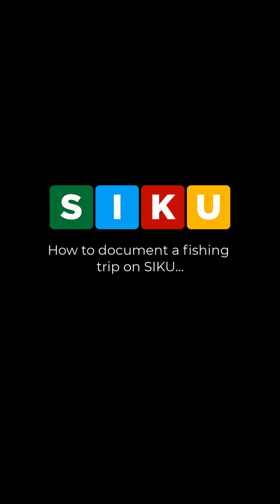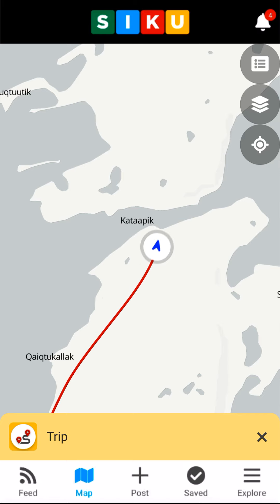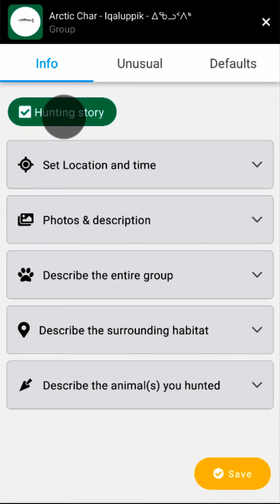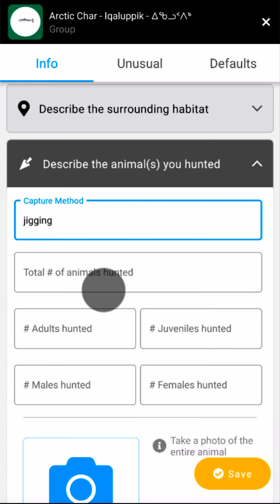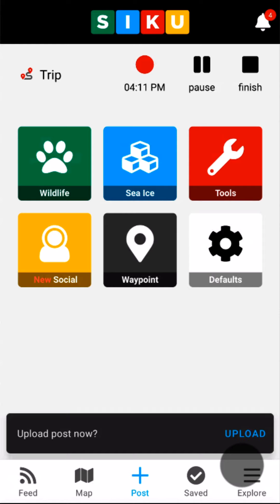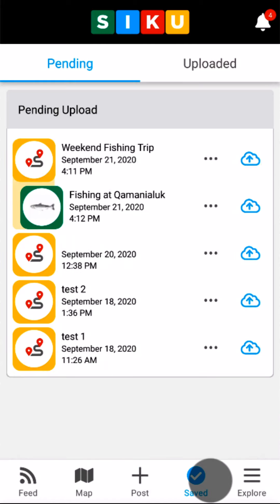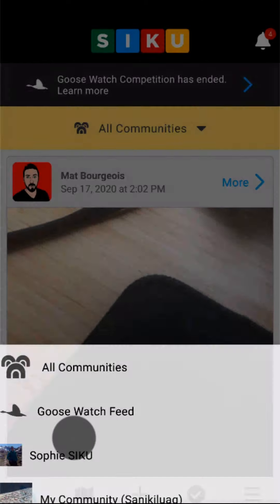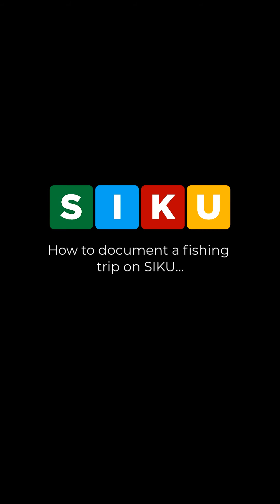How to Create a Fishing Trip on SIKU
Learn how to create a trip and linked wildlife posts on SIKU, the Indigenous Knowledge Social Network.